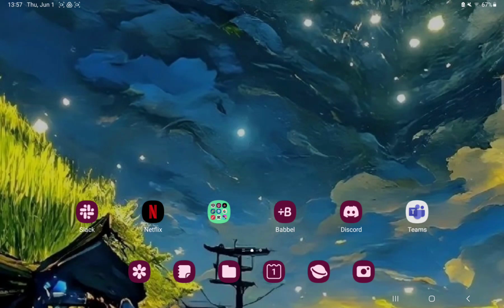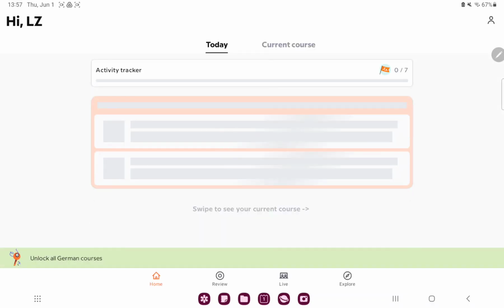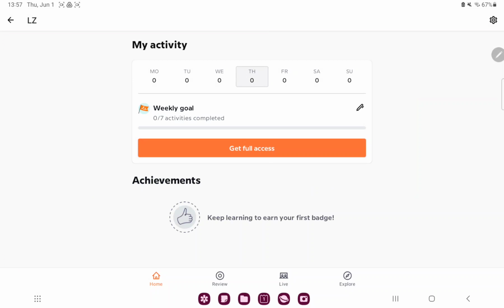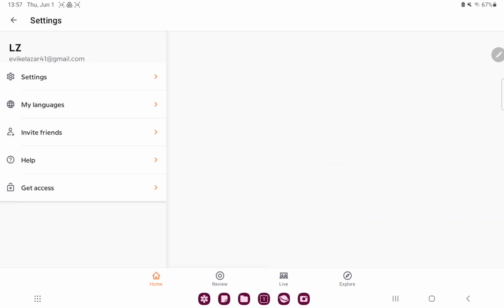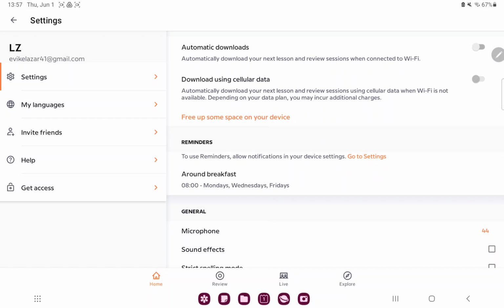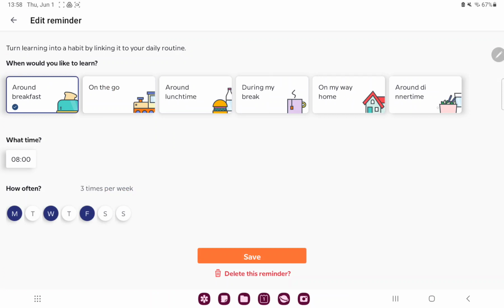How to set reminders on Babbel?